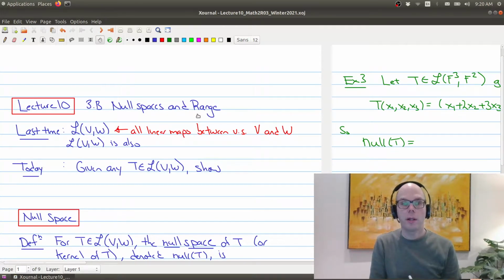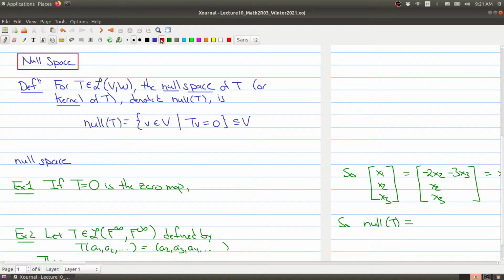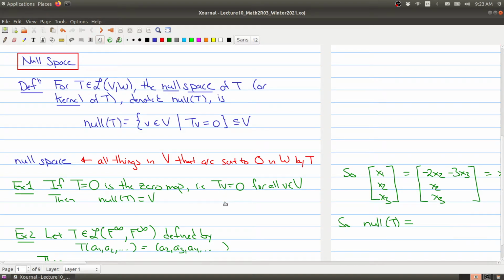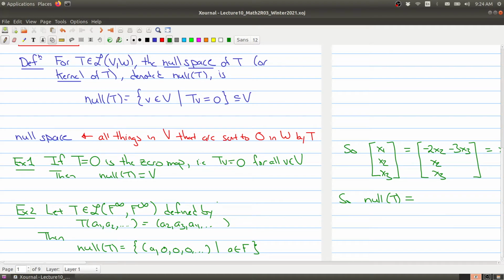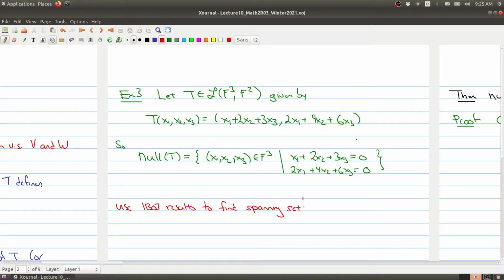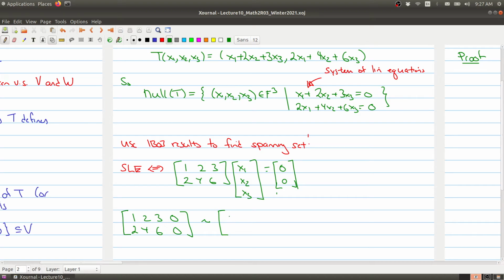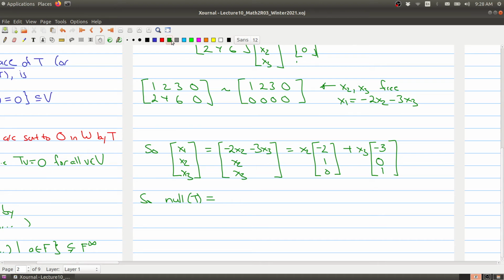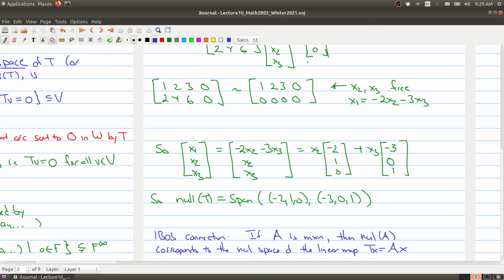Lecture 10 Part 1 Math 2R03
In Lecture 10 we look at null spaces and the range  In Part 1 we introduce the null space of a linear map.